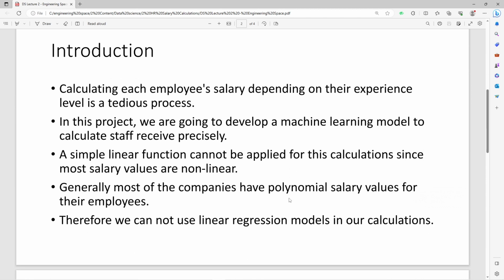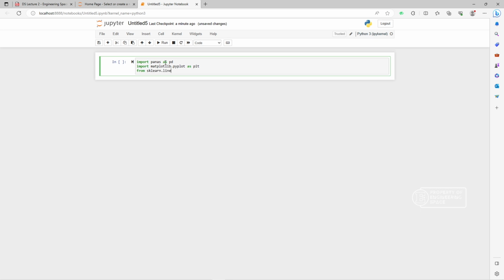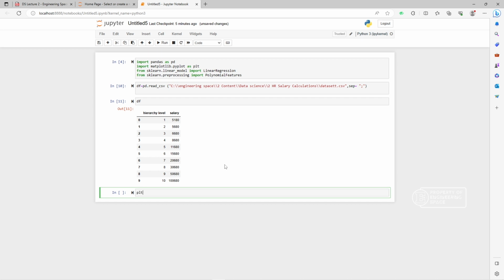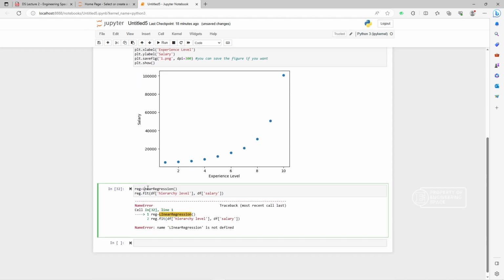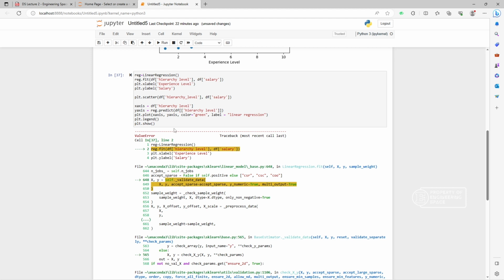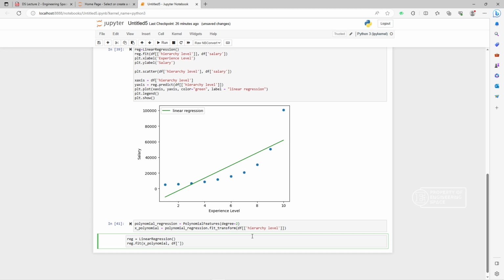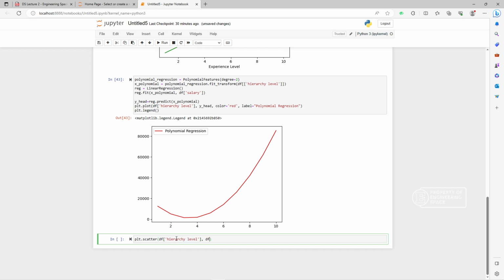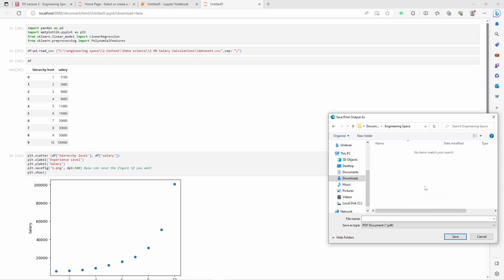Predict your employees salaries in simple way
In this session, our technical crew Gama Syahid focuses on explaining basic knowledge of data science and artificial intelligence. in this series of videos, we provide a collection of videos to create interesting projects relating to data science, machine learning, and artificial intelligence.

SUPPORT